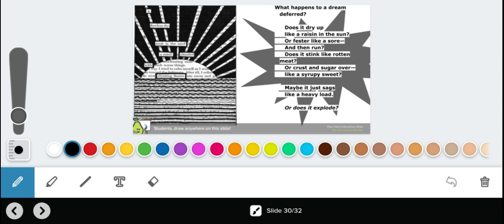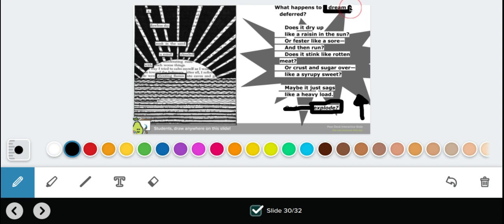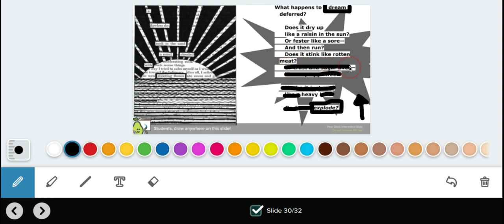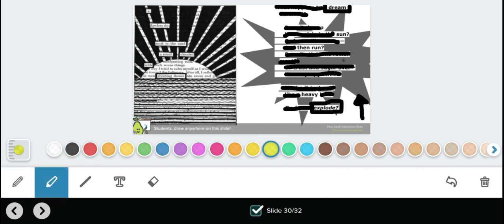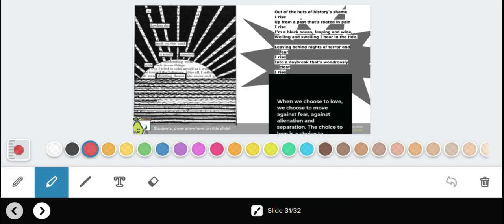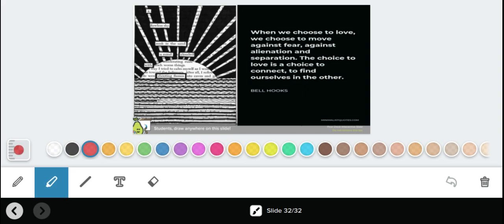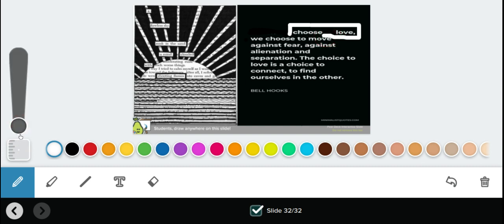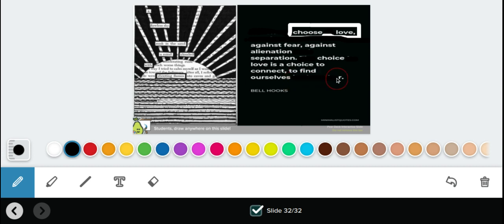Blackout Poetry Exemplars